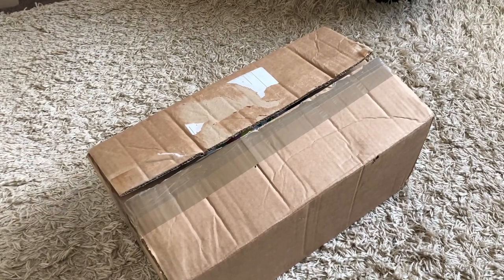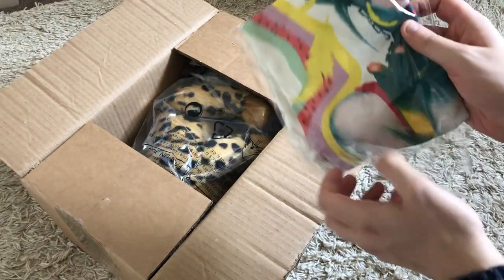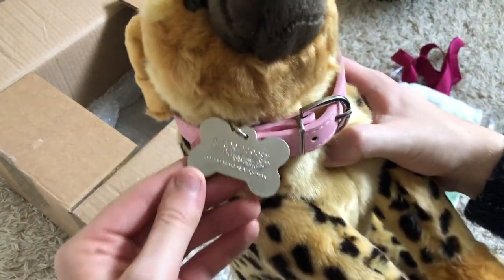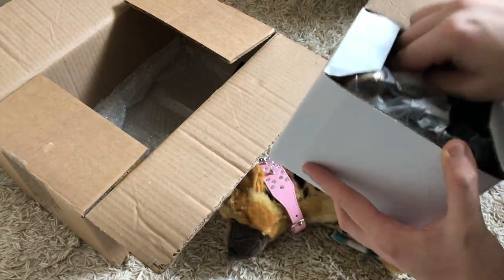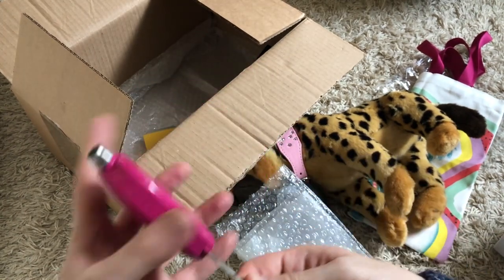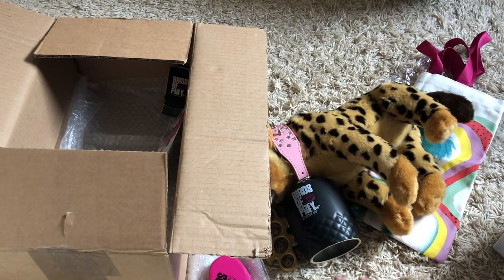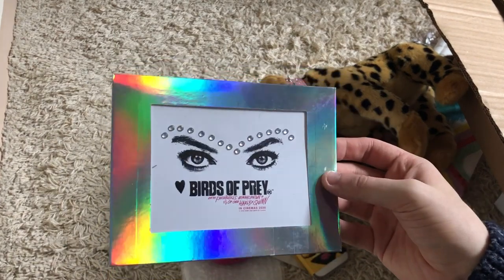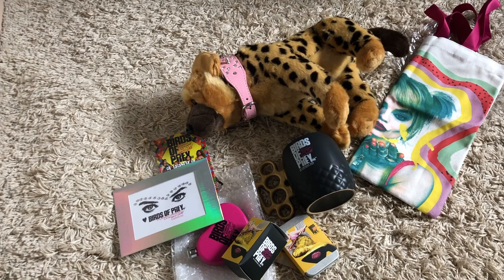Unboxing 'Money Can't Buy' Birds of Prey Merchandise!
Win an epic money-can't-buy prize on Back to the Movies to celebrate the release of Birds of Prey in cinemas now!